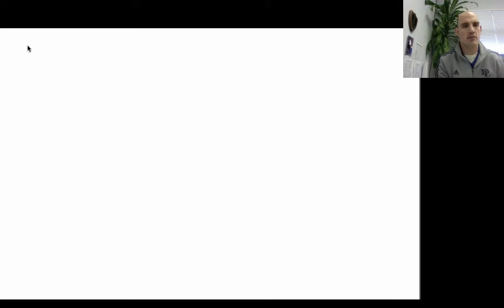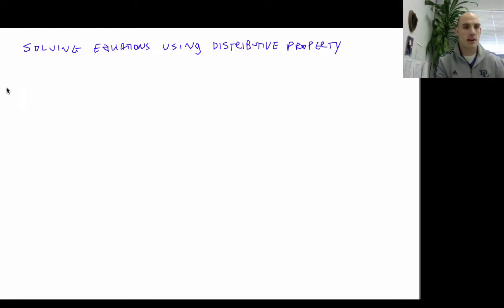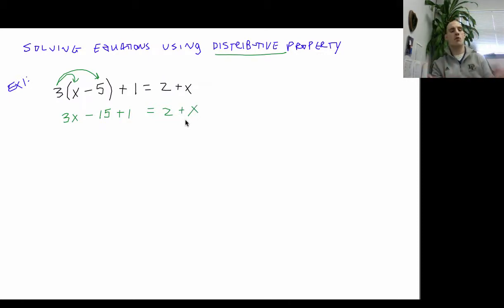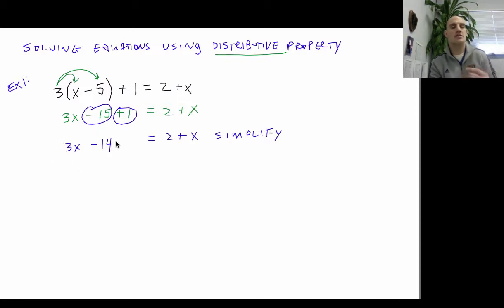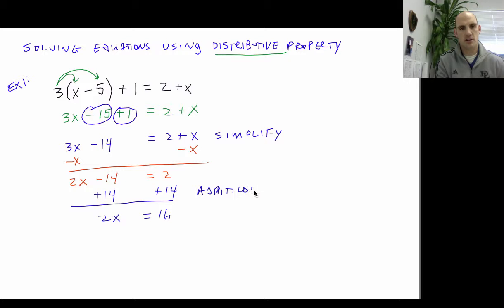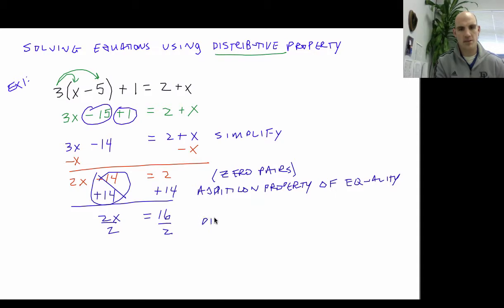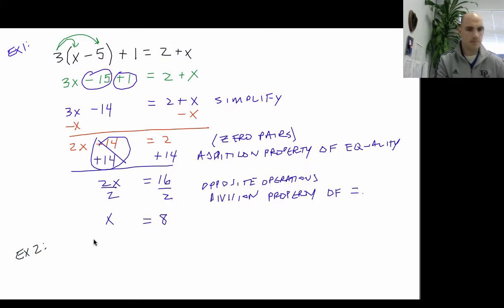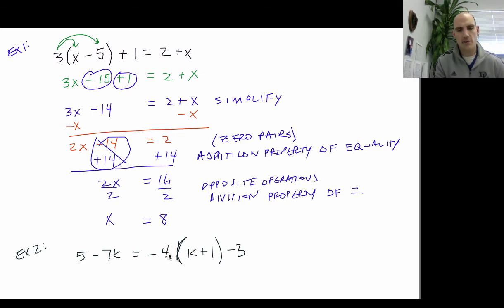Solving Equations with Distributive Property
In this video, I will show you how to solve equations that use the distributive property.